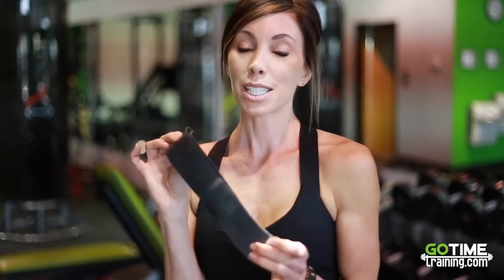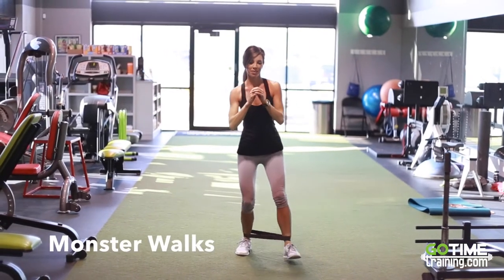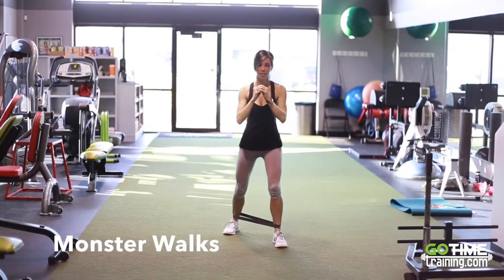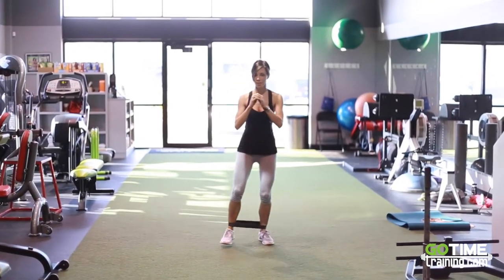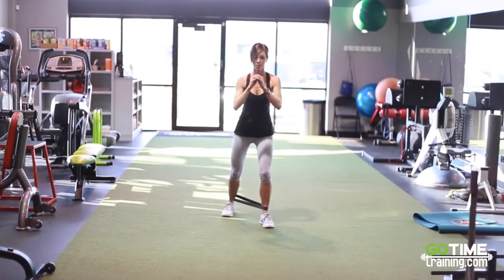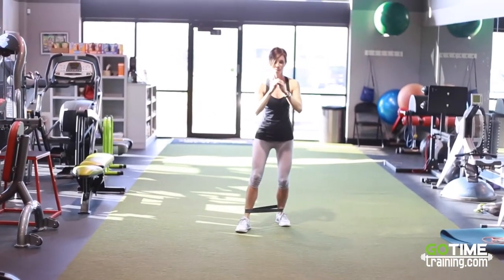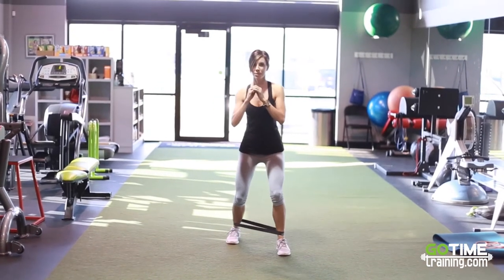Kalene Glute Workout - GoTimeTraining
Kalene's simple glute workout. Are you up to the challenge?

If you're ready for the next step and hire a personal trainer to hold you accountable to your goals, fill out the contact form